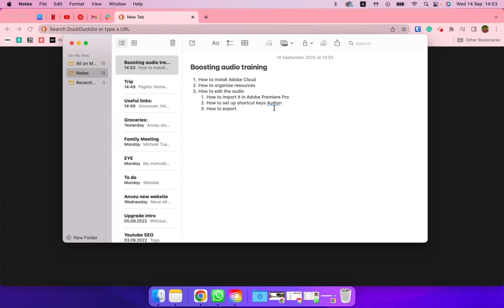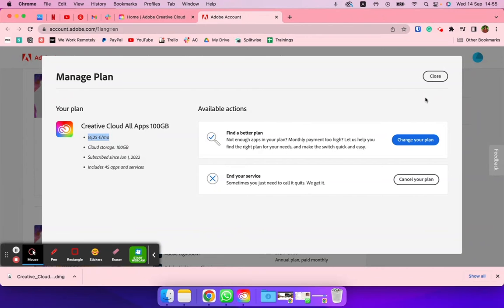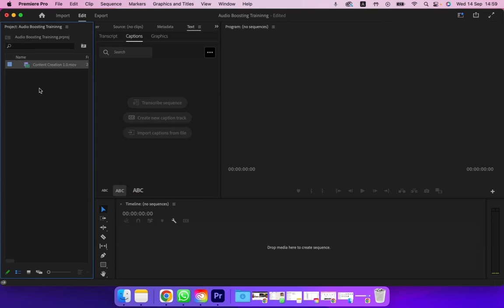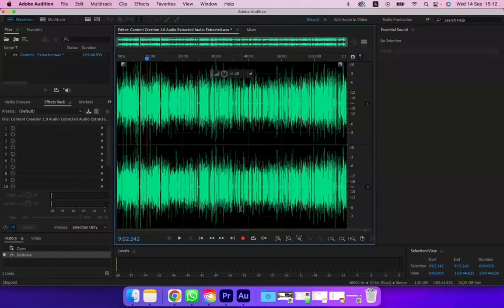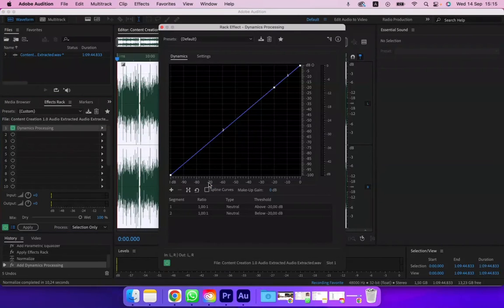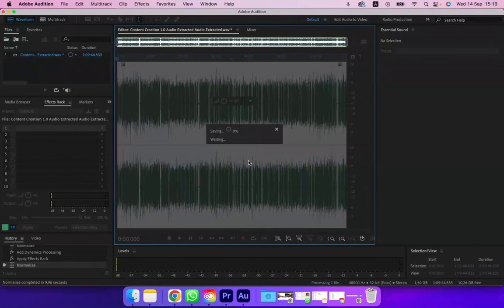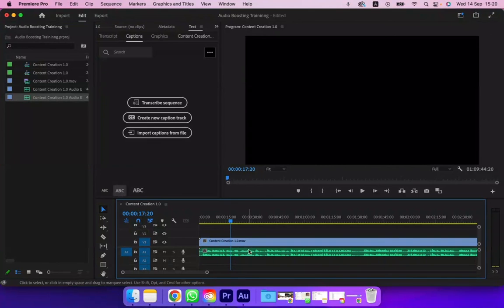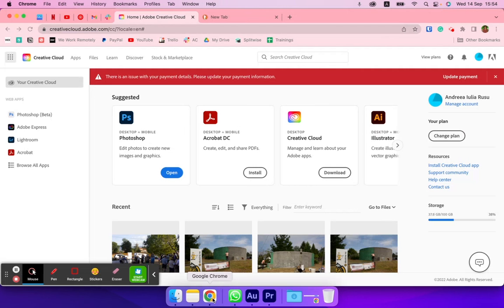Training on how to upgrade and boost audios like a pro